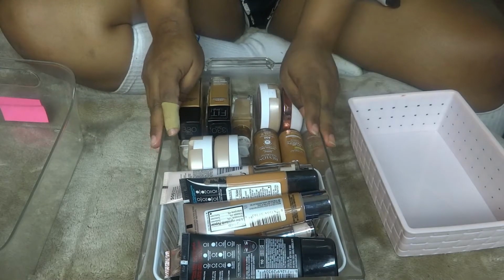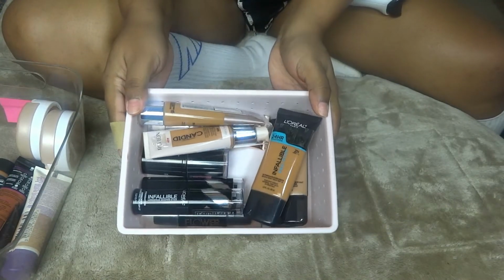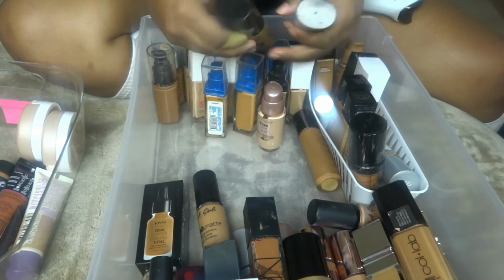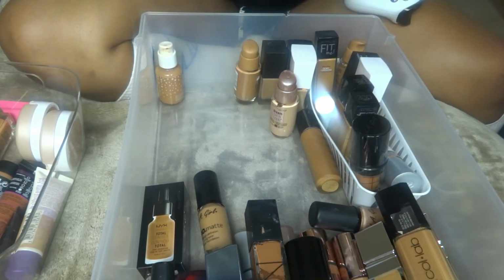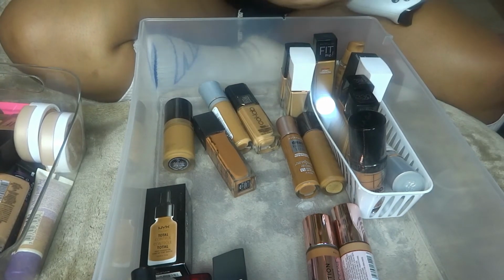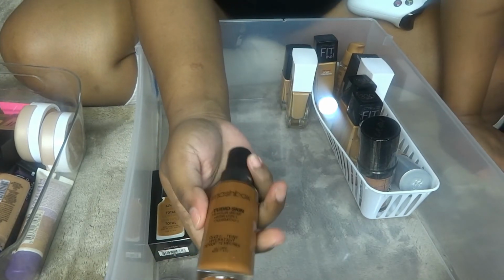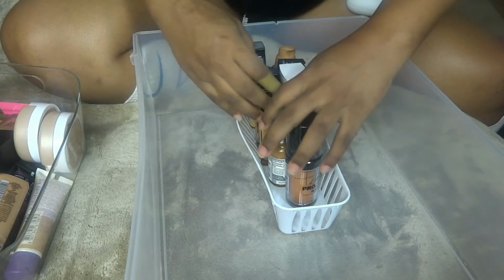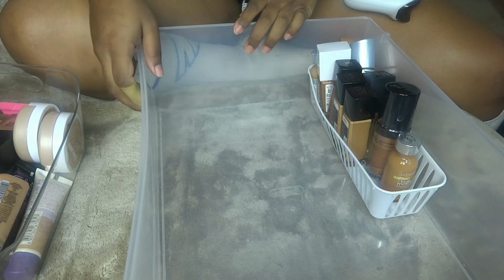Foundation Declutter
This was probbaly my biggest declutter and as you can see I ended up not getting rid of very many foundations. My total decluttered is 16 and I kept 52 which is actually still too much so I may end up decluttering some more while going through the rest of my collection. I hope yall enjoy. I have a new camera coming in so I will be shooting more content with me in it. I will also put the names of the cameras I use in my about me section. Thank you guys for watching I really appreciate it.